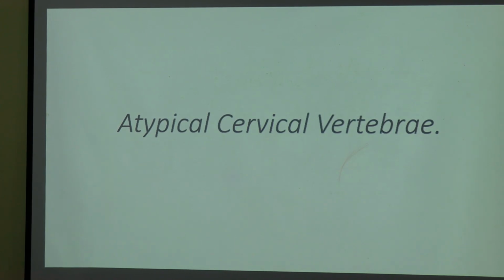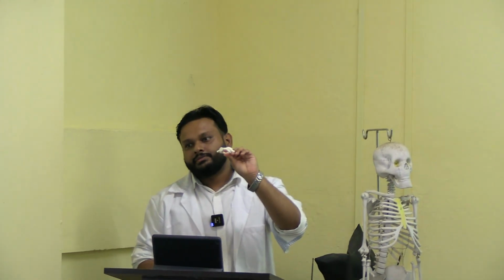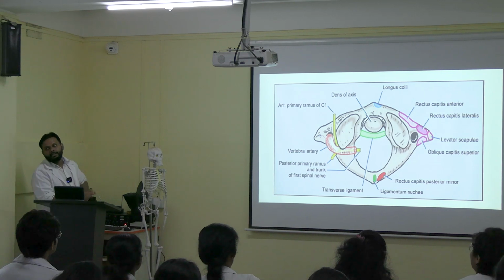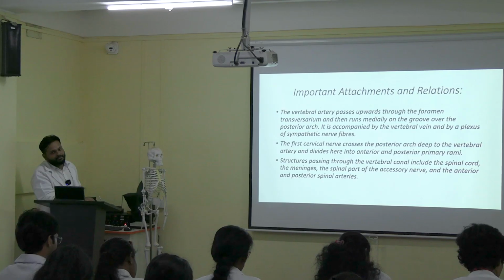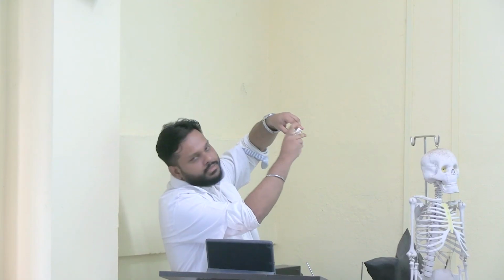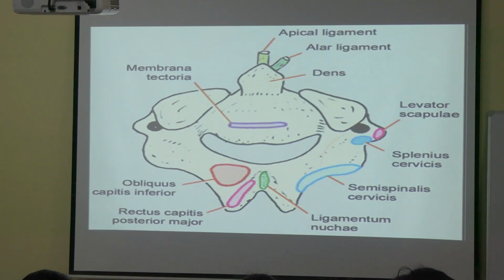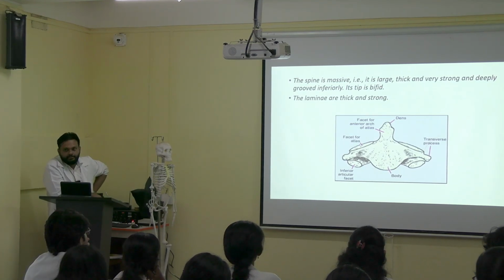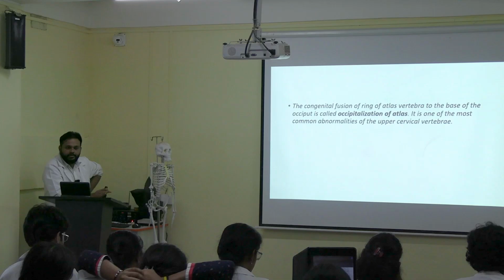Lecture On Understanding Atypical Cervical Vertebrae: Atlas, Axis & C7 Anatomy | MBBS | TSMC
Dr. Subhajit Chakraborty provides a detailed anatomical overview of the atypical cervical vertebrae (C1, C2, and C7). The lecture covers the key features, parts, and attachments of each vertebra, including:

C1 (Atlas): Its ring-like shape, absence of a body and spine, superior and inferior articular facets, transverse processes, anterior and posterior tubercles, the groove for the vertebral artery, and the facet for the dens [01:45]. Muscle attachments to the transverse process (rectus capitis anterior, rectus capitis lateralis, levator scapulae, oblique capitis superior) and posterior tubercle (rectus capitis posterior minor) are discussed [09:45, 10:40]. The passage of structures through the vertebral canal is also mentioned [12:59].
C2 (Axis): The presence of the odontoid process (dens), facets for articulation with the atlas, transverse processes, inferior articular facets, the body, and the spine [17:57, 18:50]. Attachments to the dens (apical and alar ligaments), transverse process (levator scapulae, splenius cervicis, semispinalis cervicis), and spine (ligamentum nuchae, rectus capitis posterior major, oblique capitis inferior) are explained [21:15]. The concept of hangman's fracture is also introduced [20:06].
C7 (Vertebra Prominens): Its distinguishing long and non-bifid spinous process, body, vertebral foramen, lamina, superior articular facets, transverse processes with anterior and posterior tubercles, and foramen transversarium (transmitting the accessory vertebral vein) [27:26, 30:09].
The lecture emphasizes identifying the different parts of each vertebra and understanding their associated structures and attachments. A clinical correlation, occipitalization of the atlas, is briefly mentioned [30:30].

To further elevate your video's reach, consider using Google Analytics to track its performance. You can use the YouTube Studio app to view reports on subscribers, views, likes, comments, shares, watch time, and audience demographics. You can also connect YouTube to Google Analytics 4 to gain more insights into viewer interactions and conversions. See the Google Support page for more information.

Real Class room Demonstration/Lecture On: (ANATOMY) ATYPICAL CERVICAL VERTEBRAE
BY- DR. SUBHAJIT CHAKRABORTY